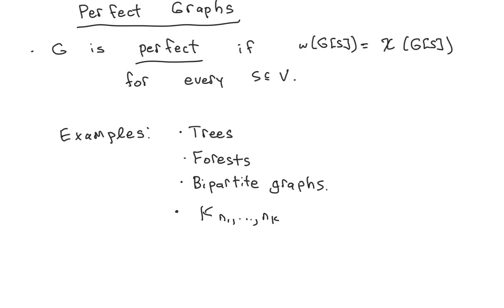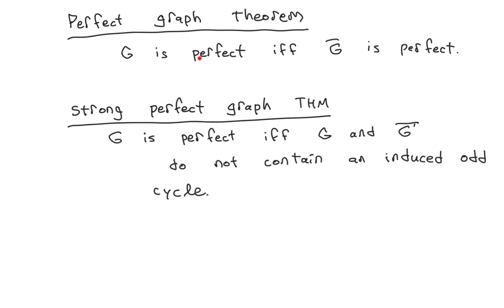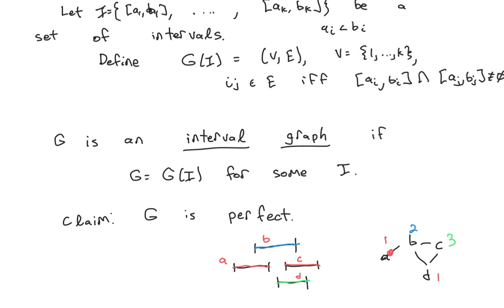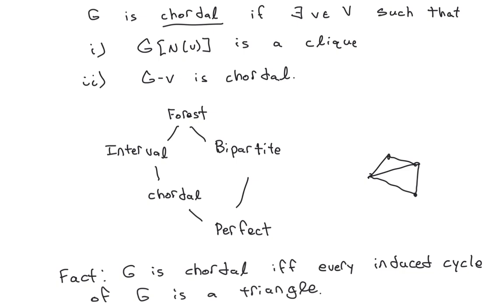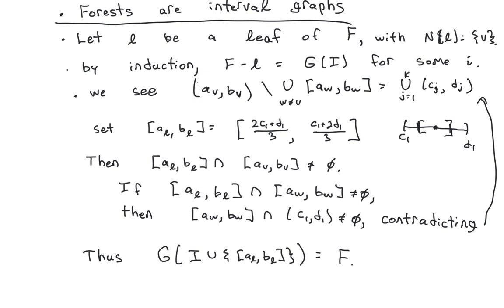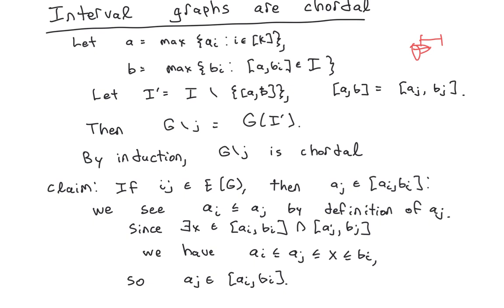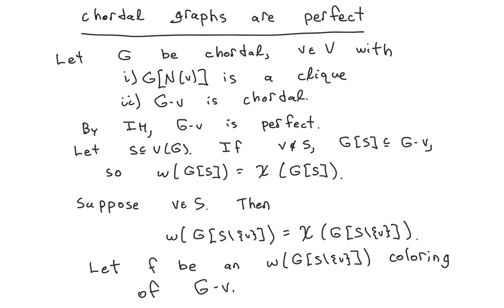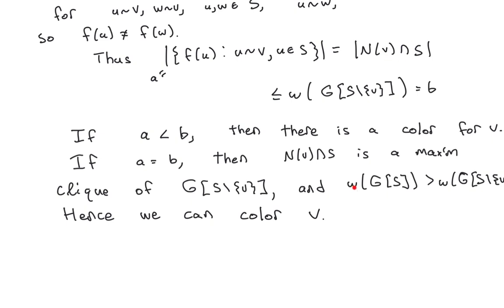Coloring part 4